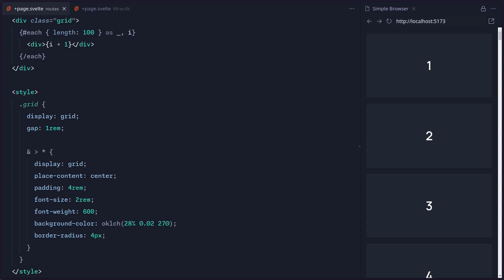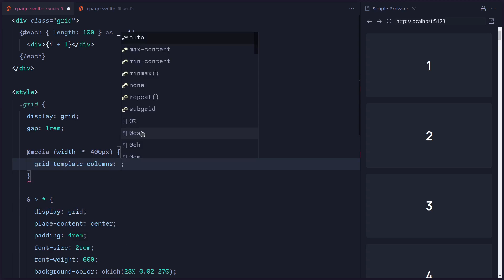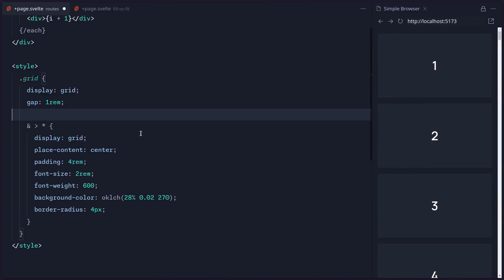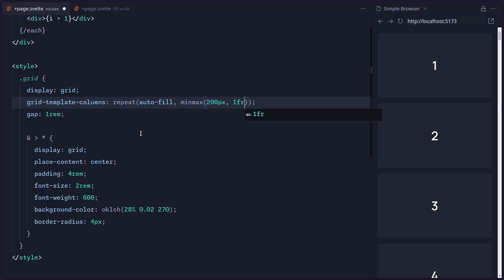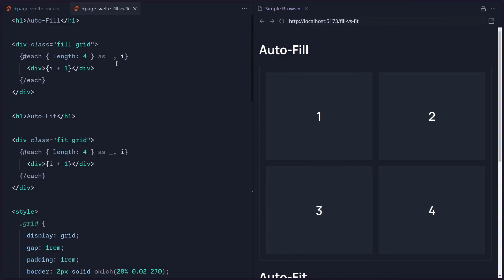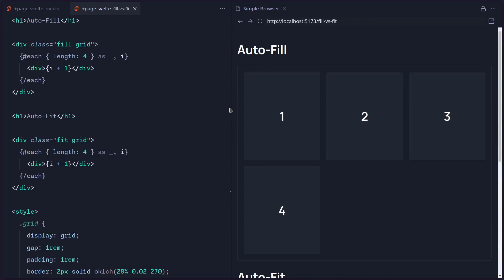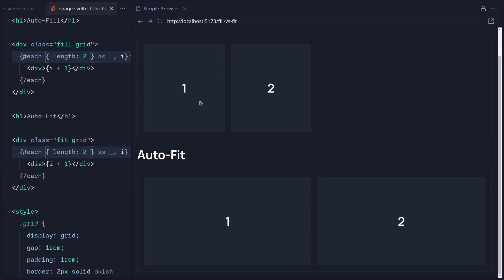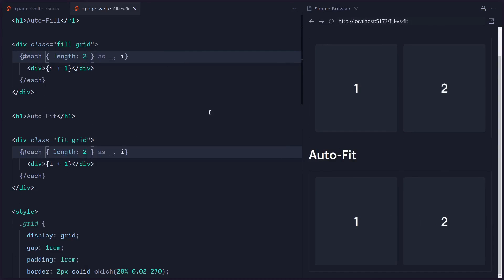Responsive CSS Grid Layout In One Line Of Code 🪄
Responsive CSS grid using one line of code.

🔖 Timestamps

0:00 Intro
0:49 Using Auto-Fill
1:26 Auto-Fill vs. Auto-Fit
2:43 Outro